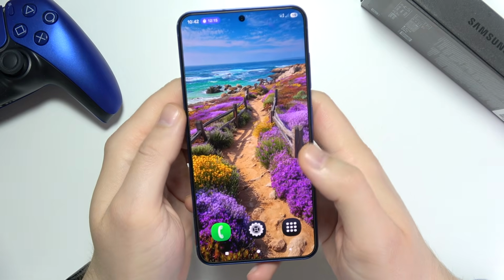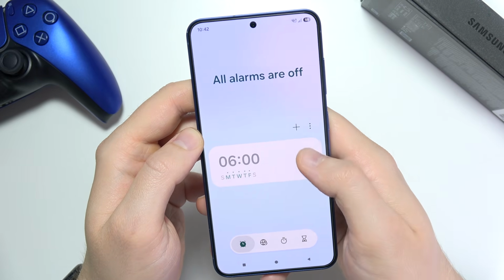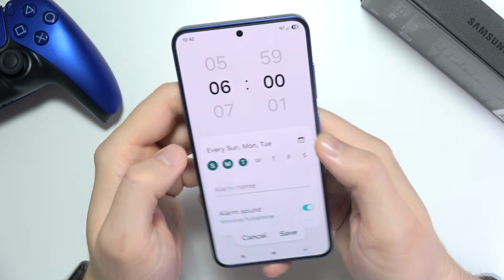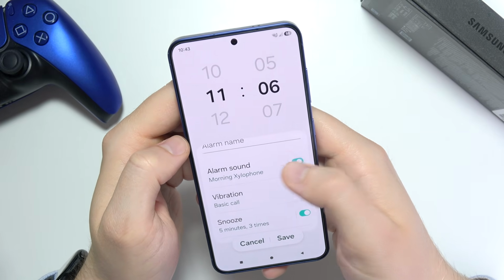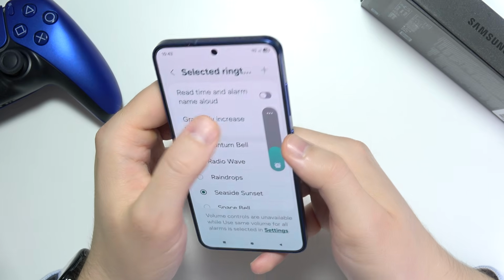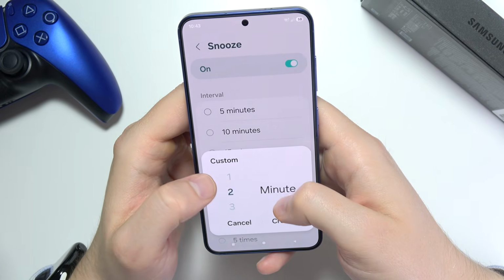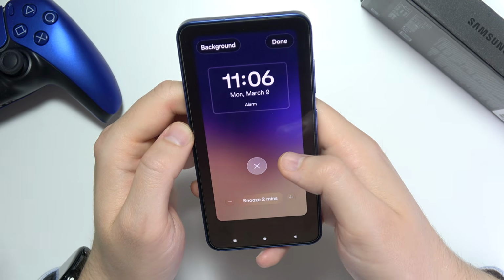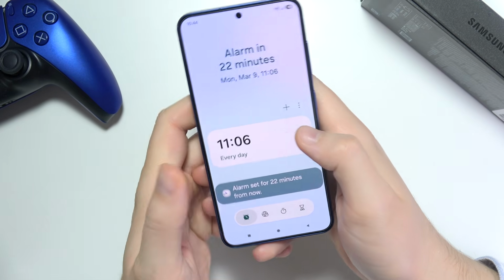SAMSUNG Galaxy S26: How to Set Up Alarm Clock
Learn how to set up an alarm clock on your Samsung Galaxy S26 in just a few simple steps. This guide walks you through creating, editing, and customizing alarms using the Clock app. Wake up on time with the alarm settings that fit your schedule.